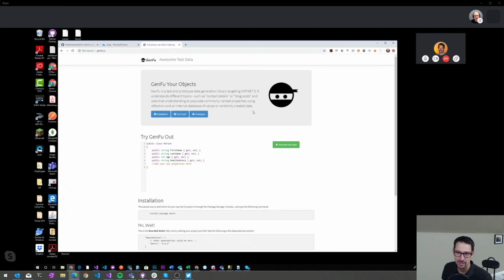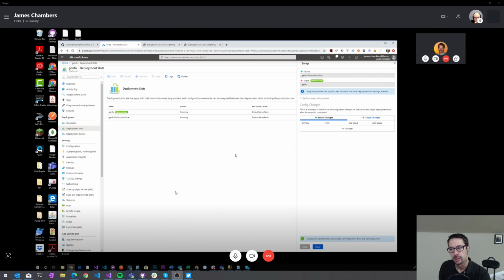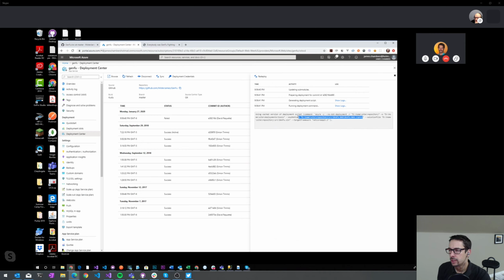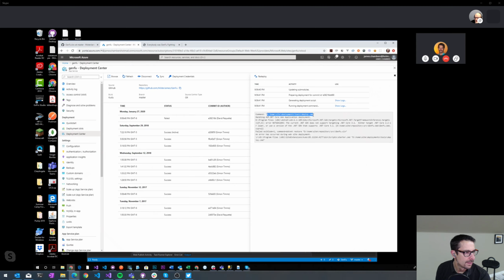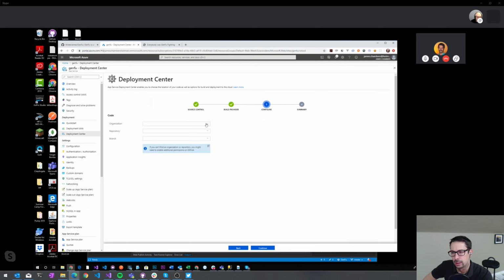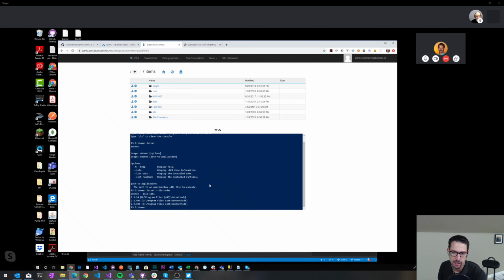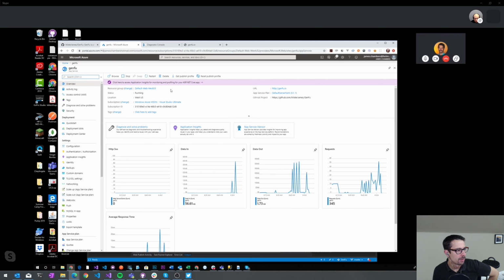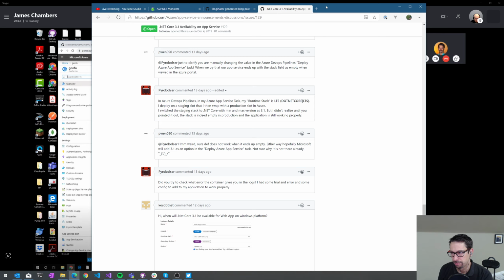Live: Updating genfu.io to ASP.NET Core 3.1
We haven't updated the genfu.io site in... a really long time. Today is the day. We're going to update the site to ASP.NET Core 3.1